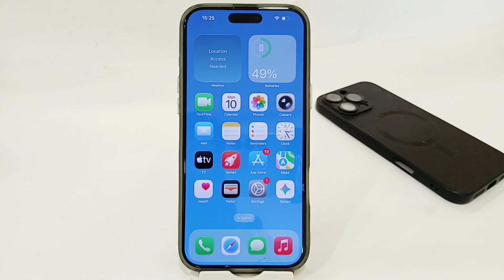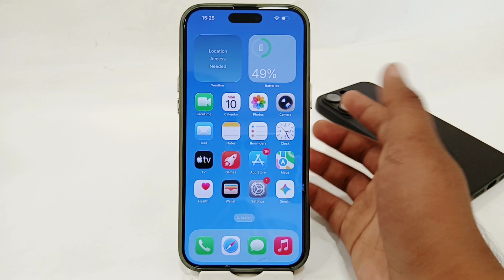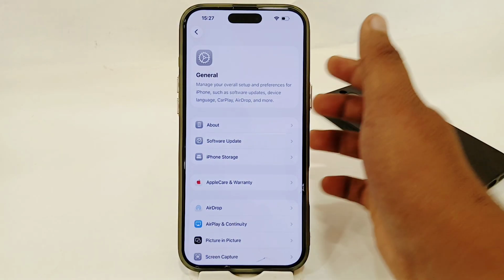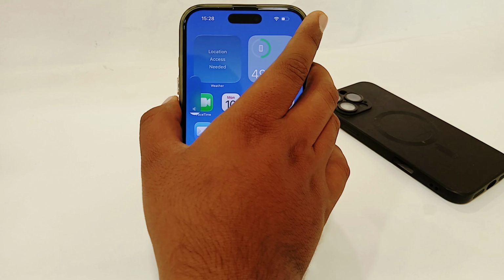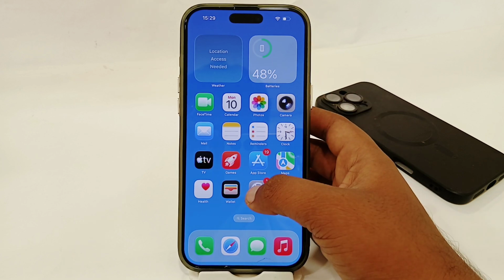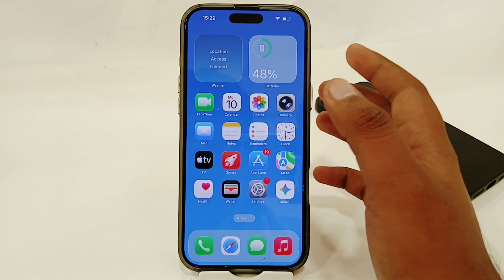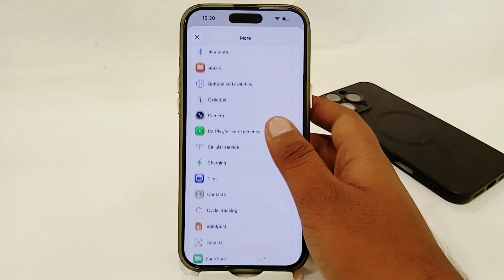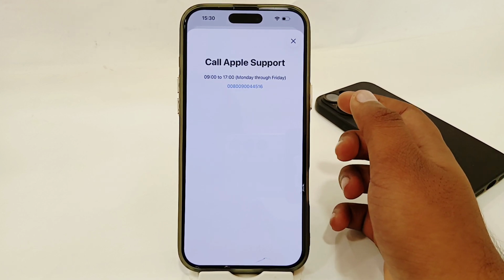How to Fix "Could Not Activate Mobile Data Network" on iPhone & iPad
Seeing the frustrating "Could not activate mobile data network" error on your iPhone or iPad? This common cellular data issue can leave you without internet when you're away from Wi-Fi.

In this step-by-step tutorial, I'll show you how to troubleshoot and fix this activation error on both iPhone and cellular-enabled iPad models. We'll cover everything from quick toggles to more advanced carrier-level solutions.

This error is typically caused by network configuration issues, carrier setting problems, or temporary software glitches. By following these steps in order, you should be able to resolve the activation problem and get your cellular data working again.